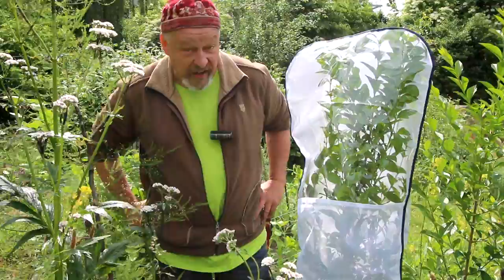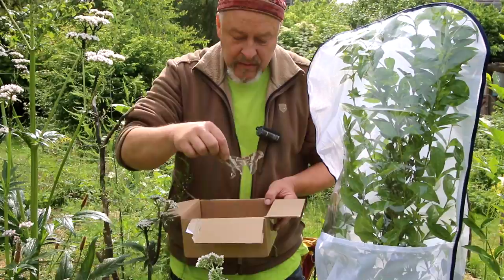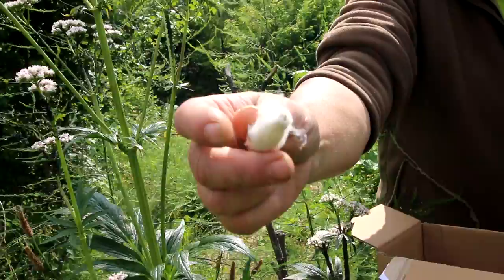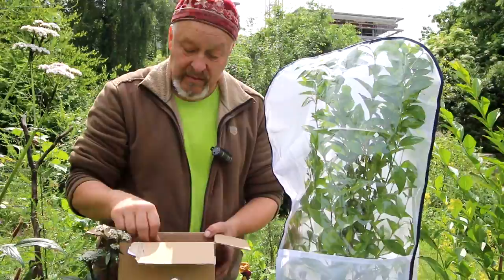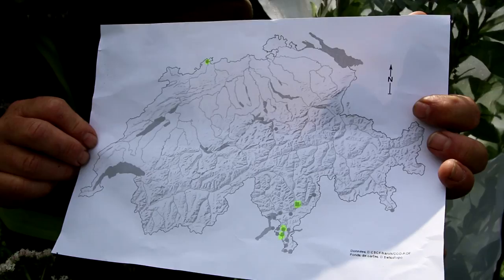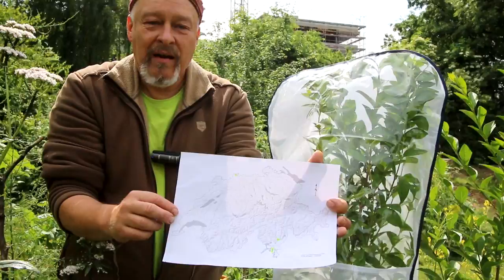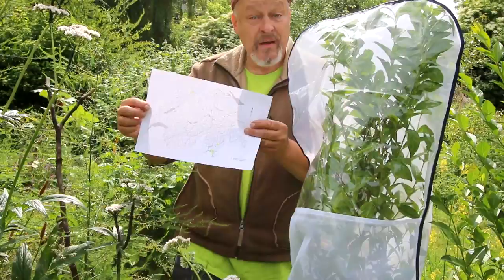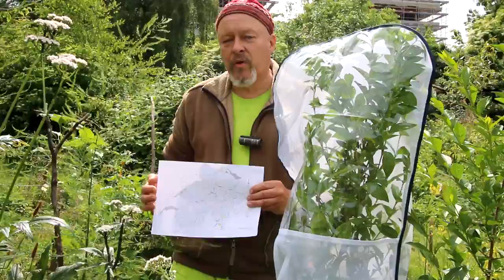The Eri Silk moth - Part 2 - The Edible Insect News Desk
Research project of the Zurich University of Applied Sciences (ZHAW) in Wädenswil for outdor cultivation of the Silkmoth Samia cynthia (Drury,1773) on the urban faming campus "Hardturmbrache" in the heart of Zurich.
This video is part of the on site information system via QR-tags.